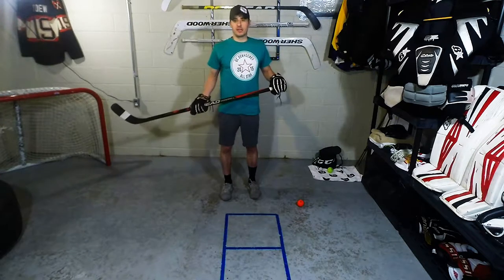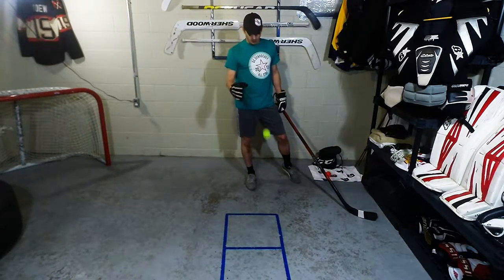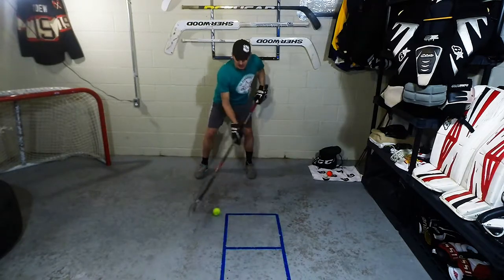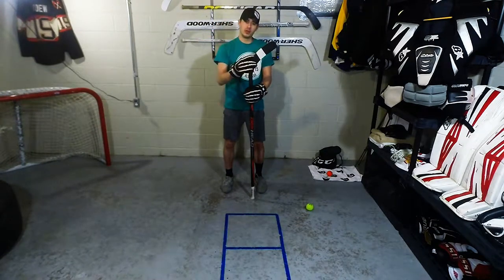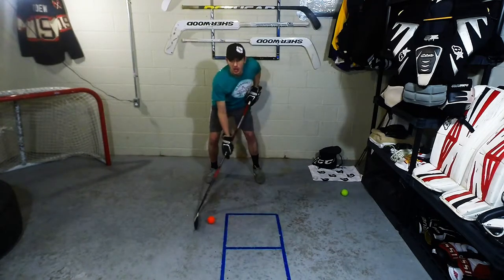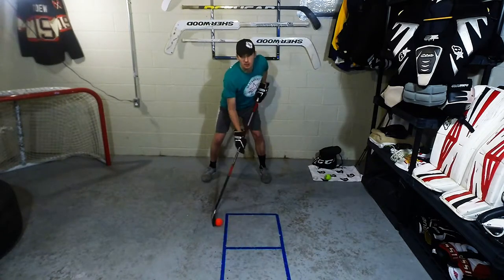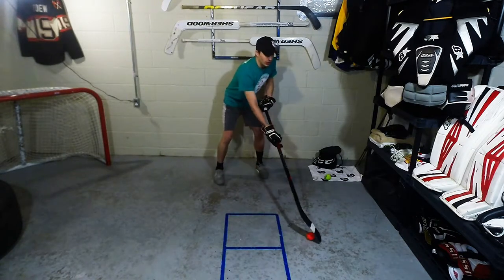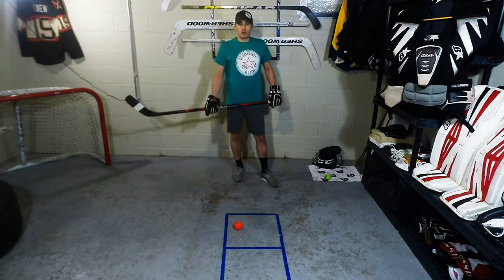Basement Basics - The Toe Drag